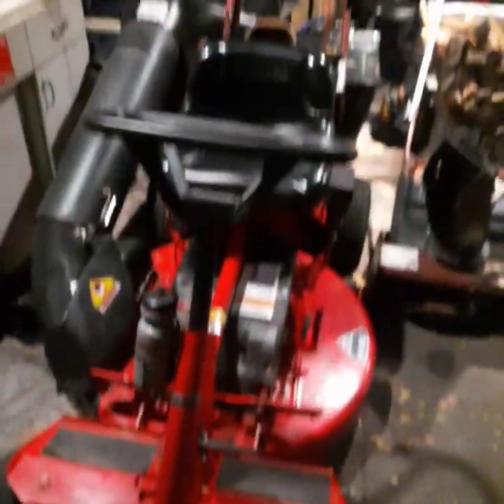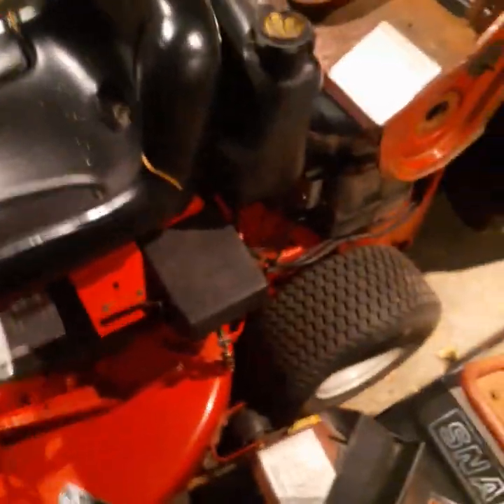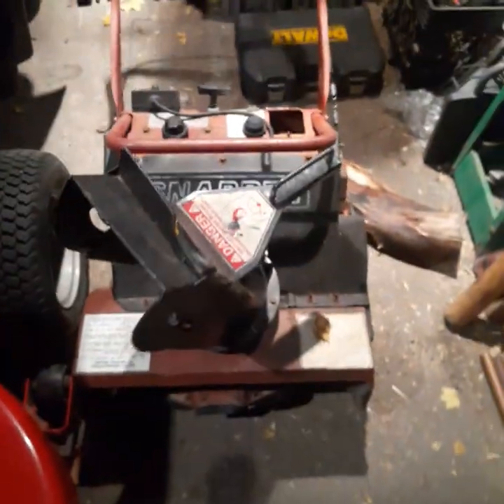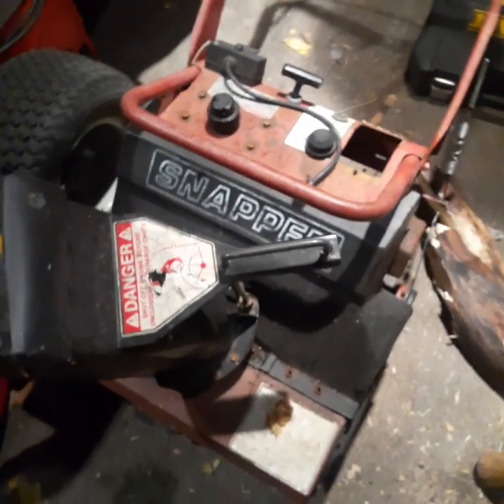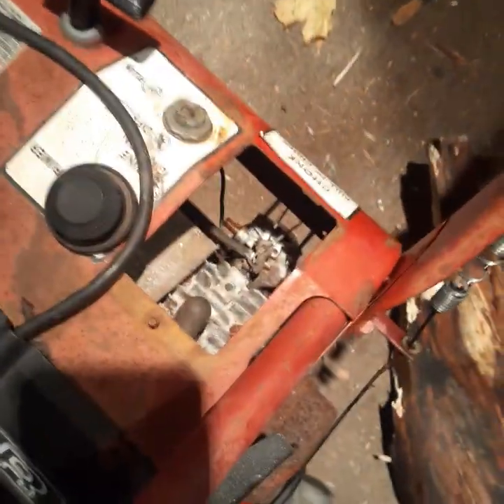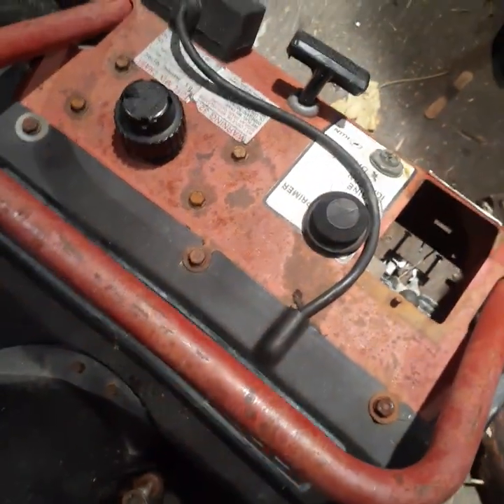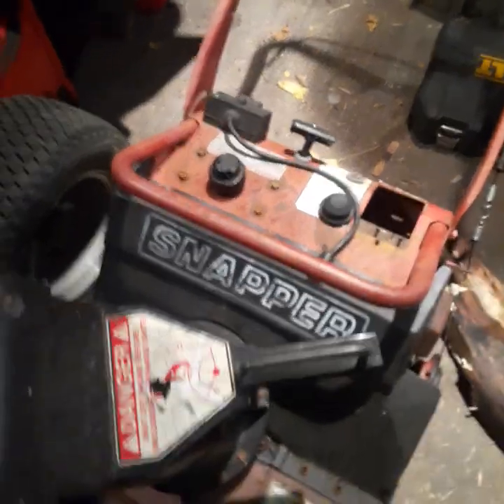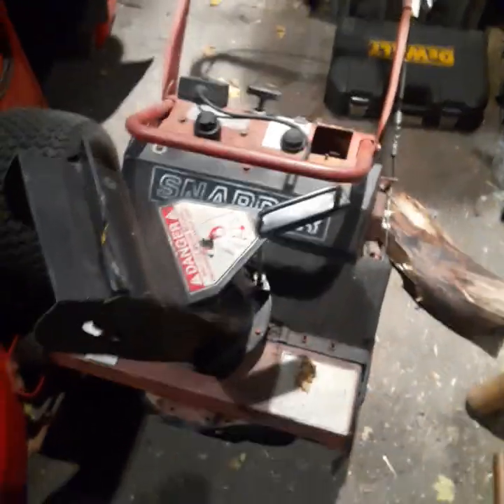1984 Snapper snow thrower brought back to life with my 2008 snapper riding mower w/bagger system ..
So I just picked up a 2008 snapper rear engine mount  riding mower with bagging system and two, yes two  , 1984 snapper snow throwers ,  model 3201s ...These  throwers  fire up 1st pull every time after a tank flush ,new plug and a basic carb clean, just can't kill a snapper!! ...